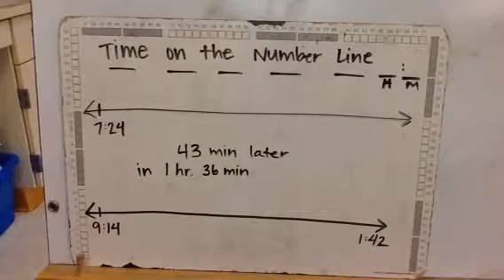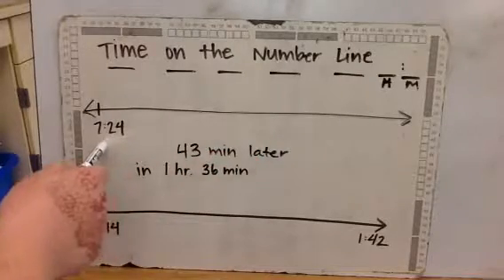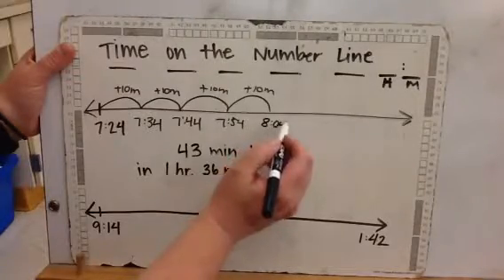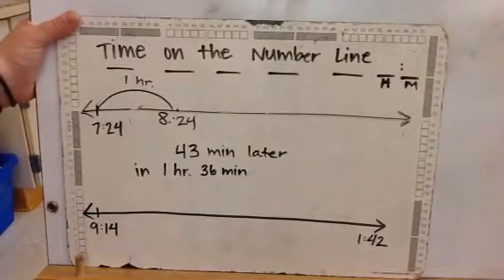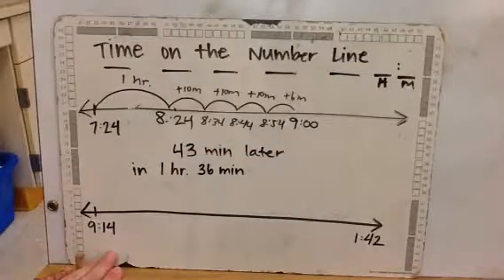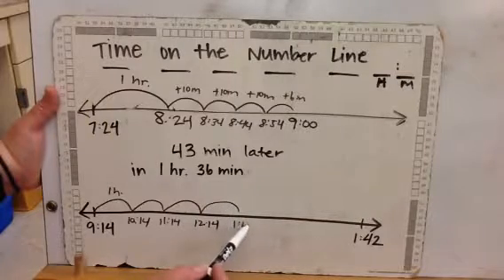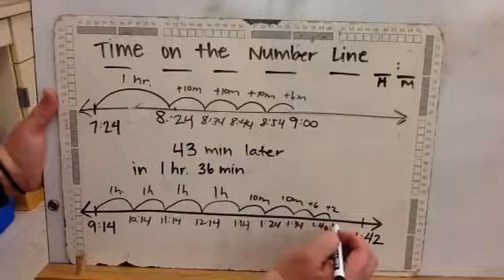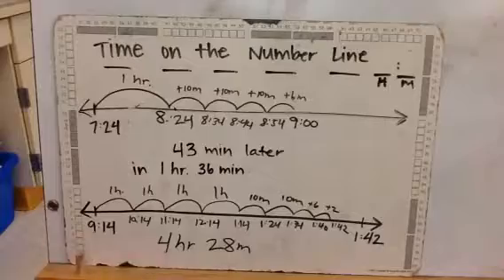Elapsed time number line